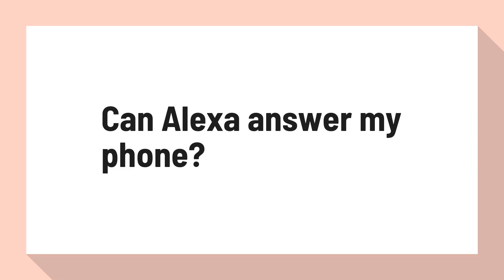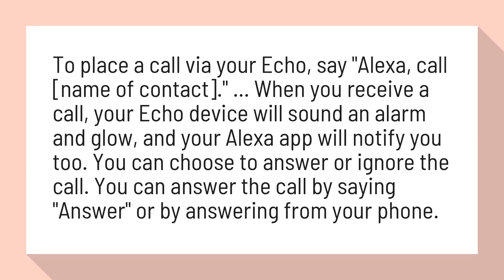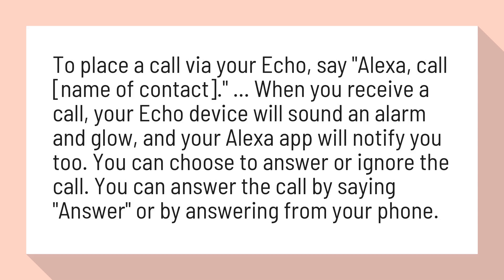Can Alexa answer my phone?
Amazon Alexa calling: How to set it up and use it on your Echo | ZDNet

To place a call via your Echo, say "Alexa, call [name of contact]." ... When you receive a call, your Echo device will sound an alarm and glow, and your Alexa app will notify you too. You can choose to answer or ignore the call. You can answer the call by saying "Answer" or by answering from your phone.